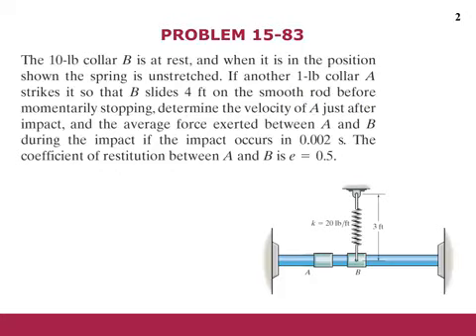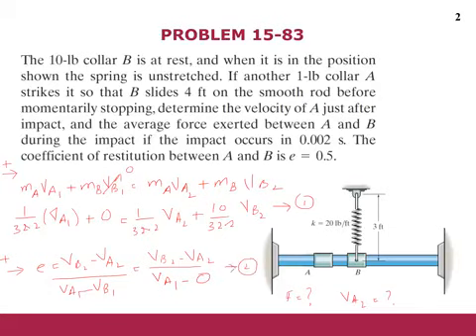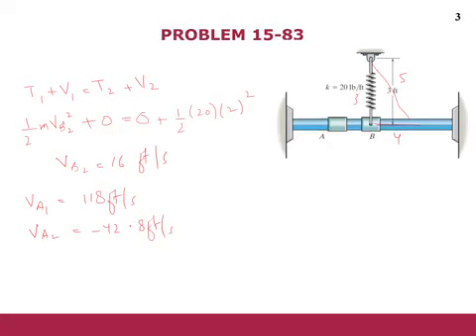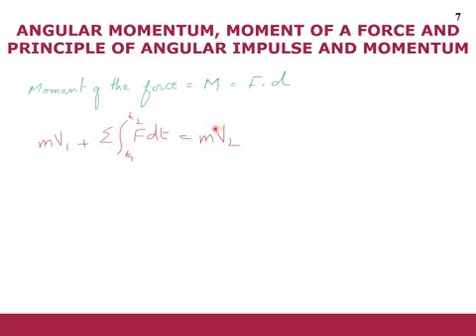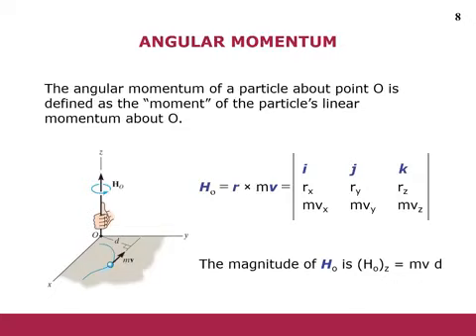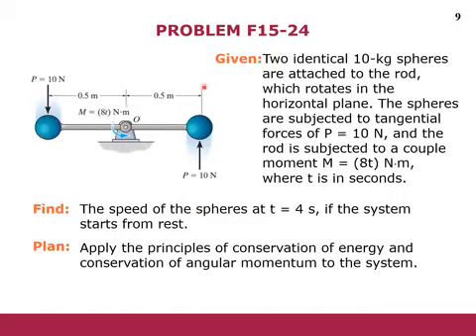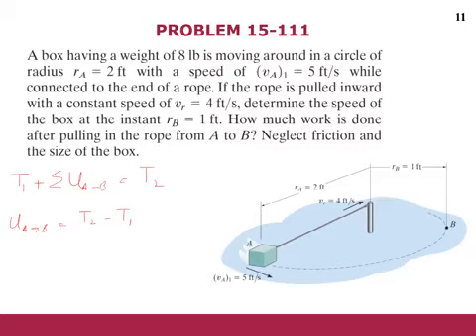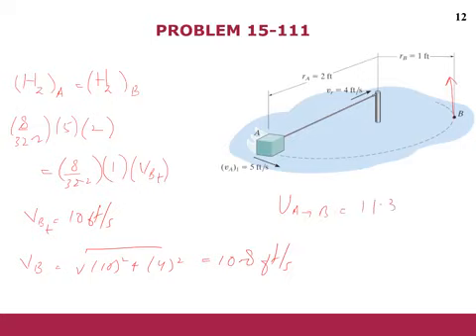Dynamics Week 6 Lect 2